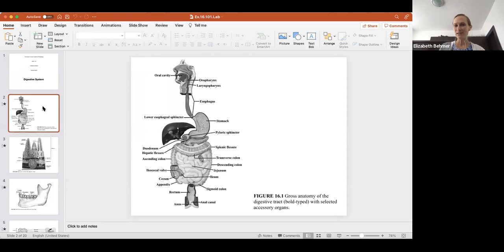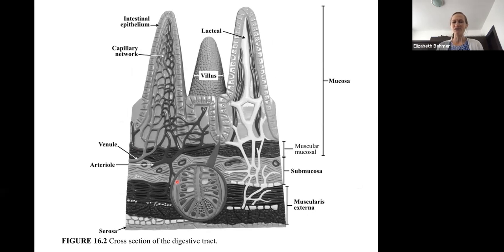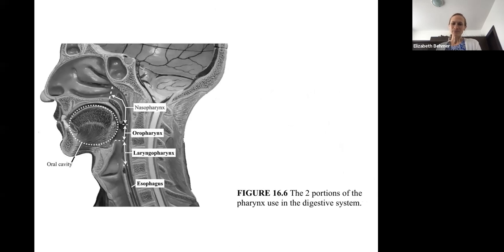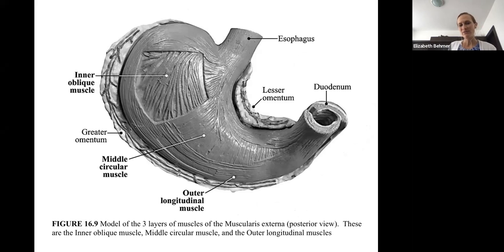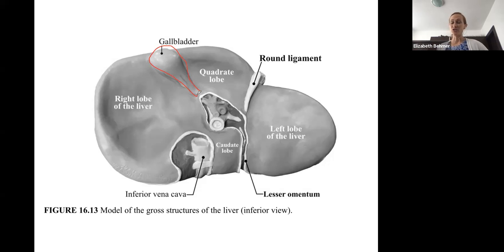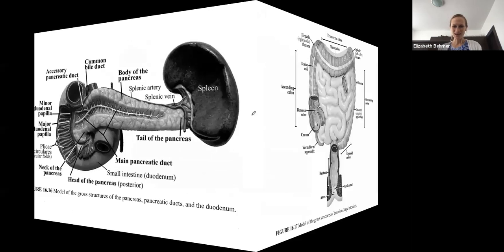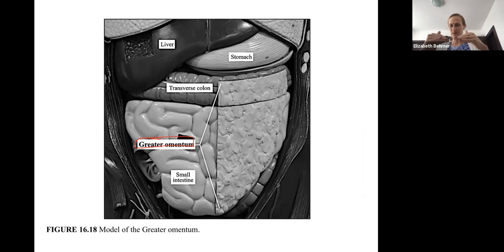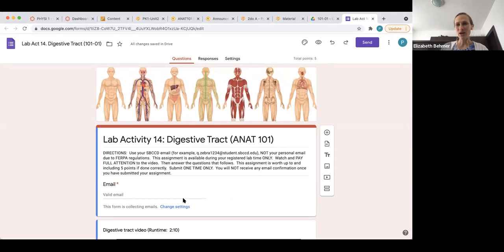Lab Exercise 16: Digestive System (11/29)